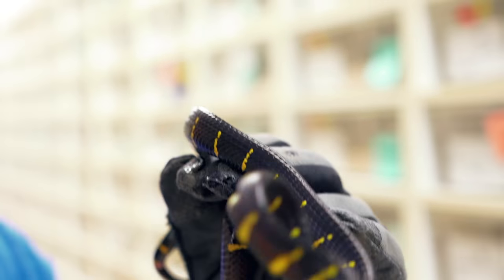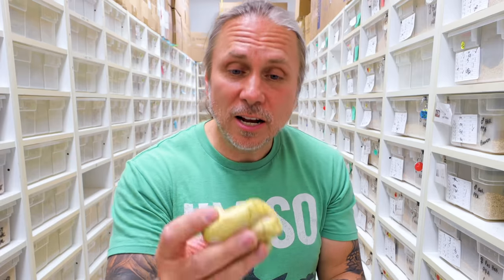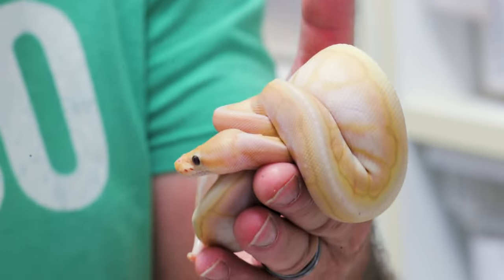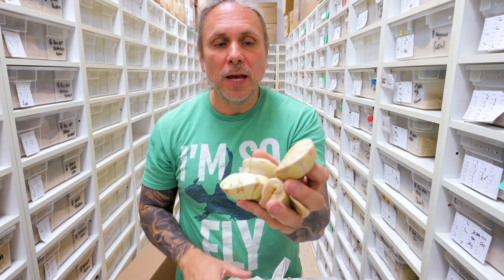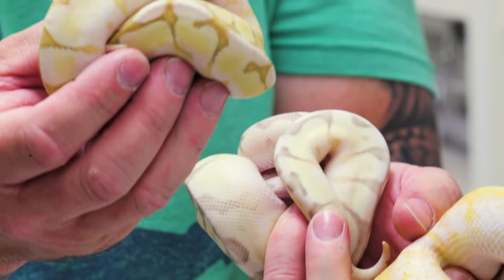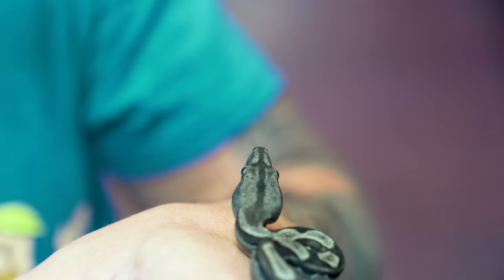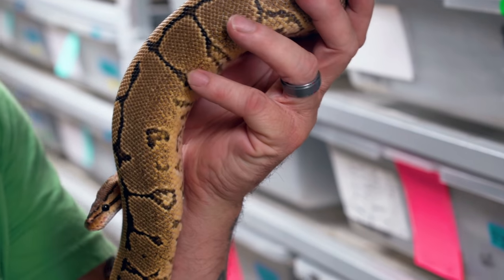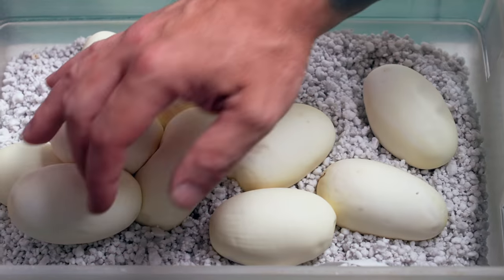UNBOXING $12,500 WORTH OF SNAKES!!! | BRIAN BARCZYK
Unboxing a HUGE shipment of baby snakes! Learn why many baby snakes can be more feisty and the reason they may want to bite you more than an adult.

COME VISIT US AT THE ZOO ▶ THEREPTARIUM.COM

↑↑↑↑↑↑FOLLOW NOAH↑↑↑↑↑↑